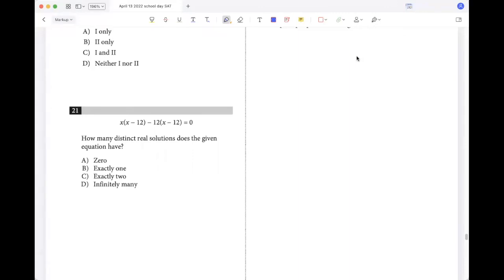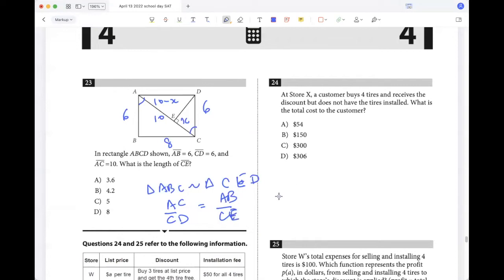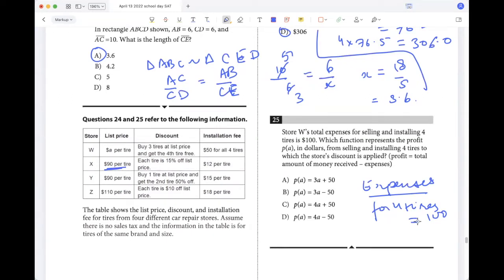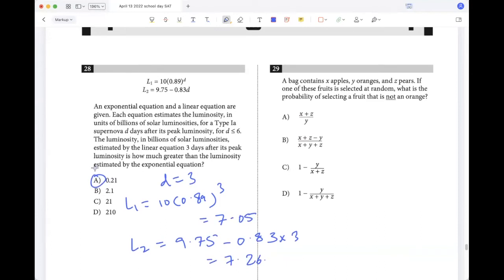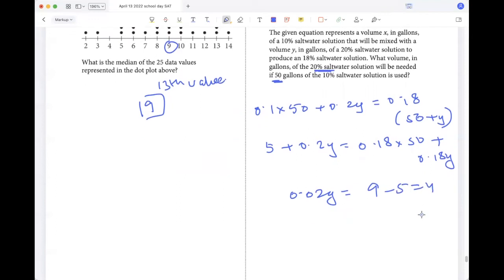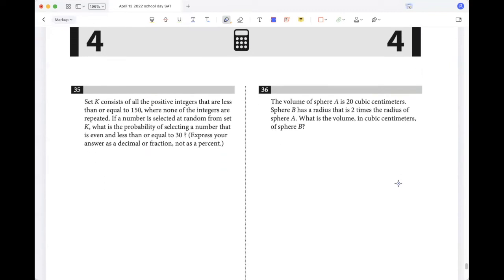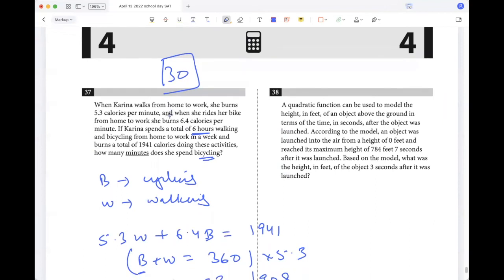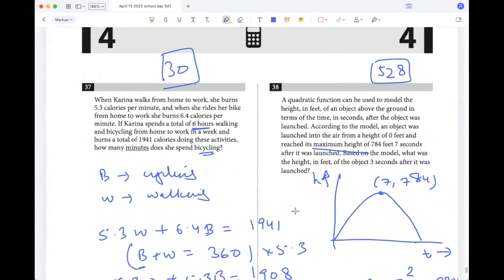April 2022 US SAT Math Calculator Qs 21 to 38 (SOLVED)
Intro art courtesy Canva.